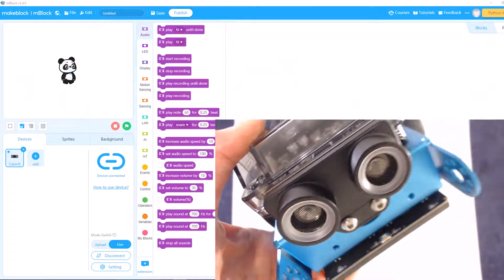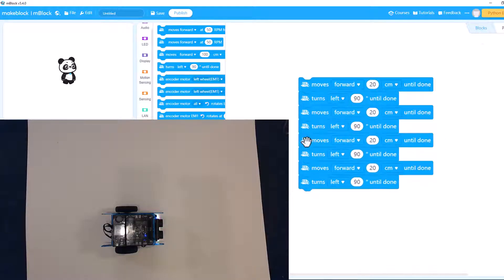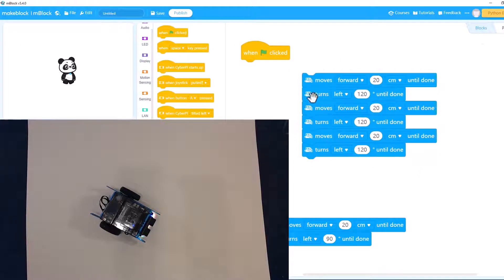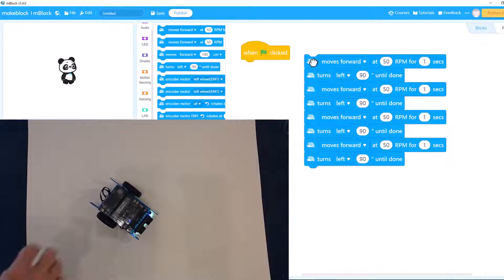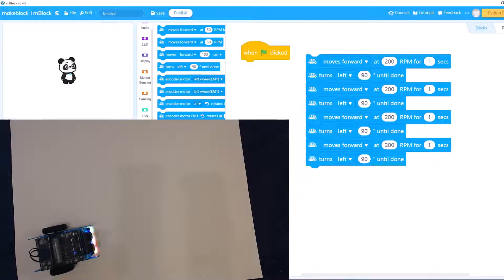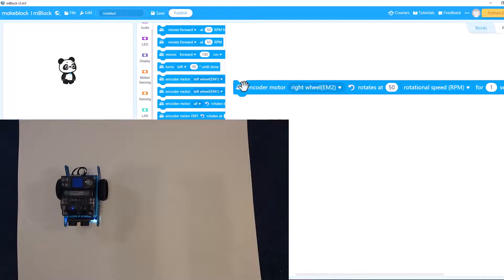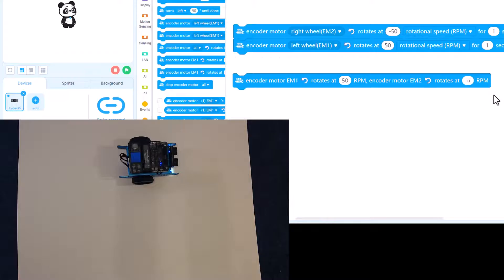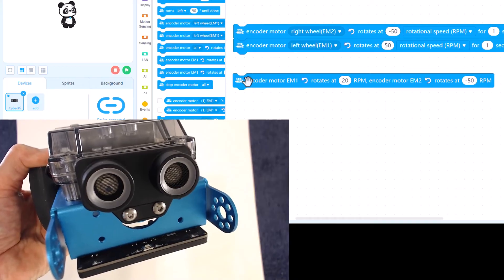mBot Neo Coding | Encoder Motor - Making Shapes | How to program mBot Neo (mBot2) | Makeblock Robot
Beginner robot programming using Makeblock's mBot2, also called mBot Neo. In this lesson we use encoder motor blocks to move Neo to make basic shapes.

This series of free kids coding lessons and project ideas teaches basic computer programming concepts, computational thinking, and robot sensor usage. MBot coding uses blocks to build the code. Blocks are good for beginners of any age, as they allow all the concepts to be learned much more quickly than traditional text based coding. Lessons will build on each other as new skills are learned.
The code is developed in the Makeblock app, mBlock, which can be run from a browser or downloaded and installed
mBlock uses Scratch 3.0. More about Scratch can be seen

"mBot2 is powered by CyberPi, an educational microcontroller enhanced with network capabilities, built-in sensors and much more. mBot2 is designed for students to carry out interactive and smart lessons that are engaging, fun and reflecting real-world applications with cutting-edge technologies, including robotics, AI, IoT and Data Science. With mBlock’s enhanced coding learning experience, mBot2 allows students and educators to begin with the block-based coding approach, and seamlessly transition into object-oriented coding with Python, all in the same environment."